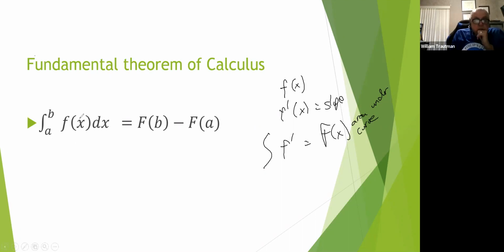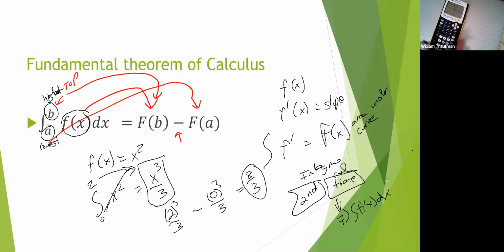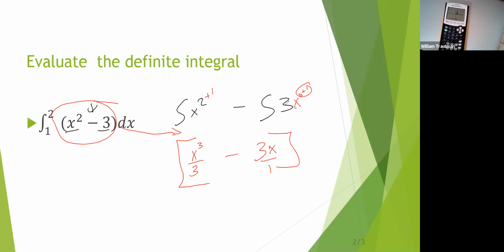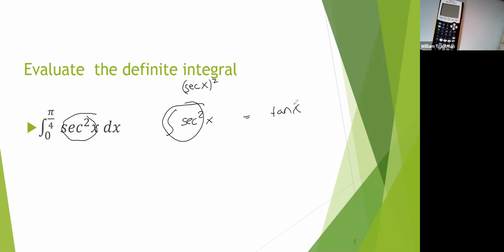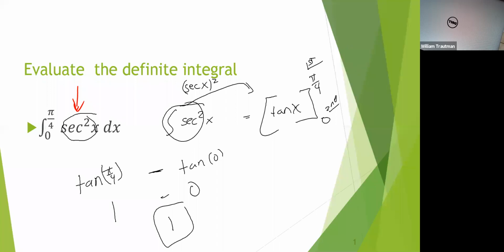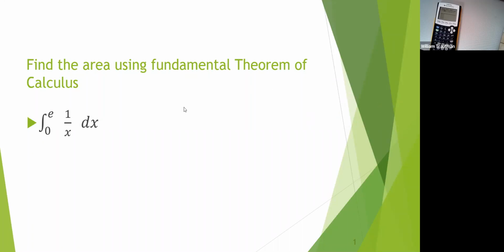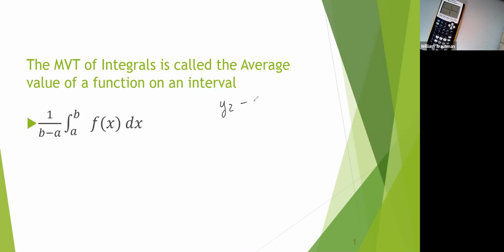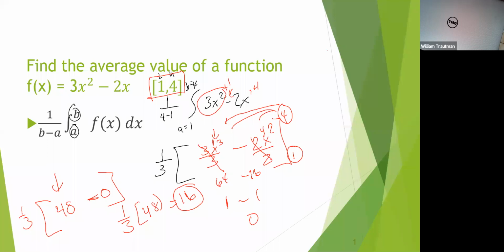Cal 1 Section 5.4 fundamental theorem of calculus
Cal 1  class notes